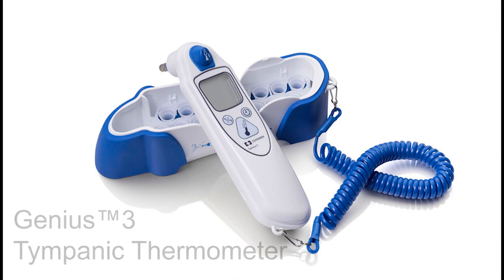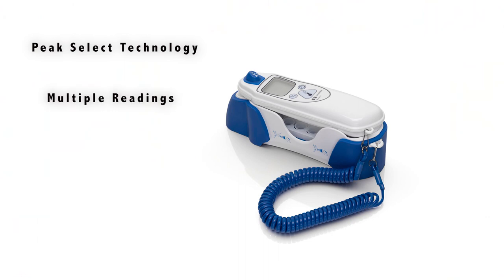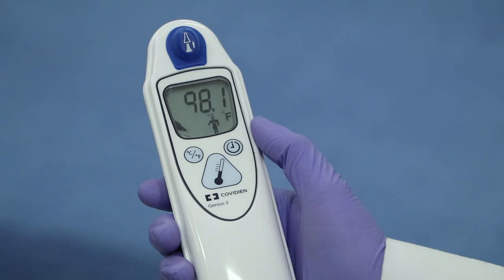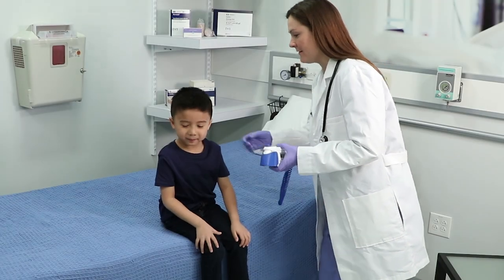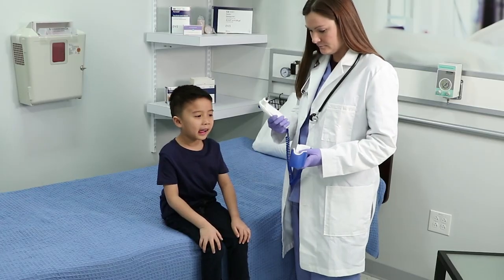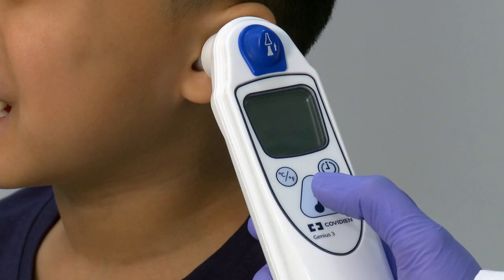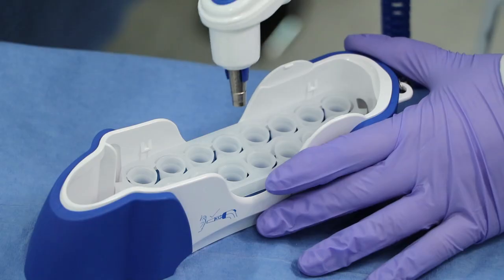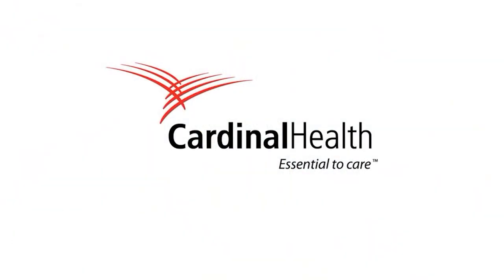Genius™ 3 Inservice full video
Instructions for the use of the Genius™ 3 Tympanic Thermometer